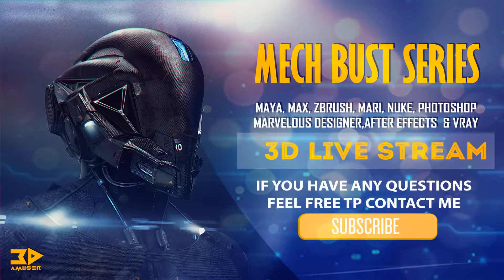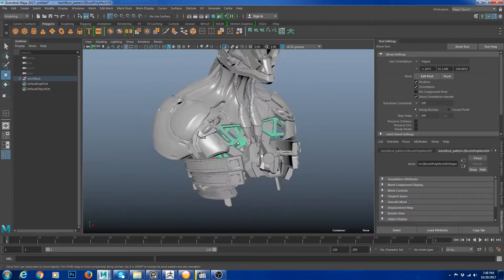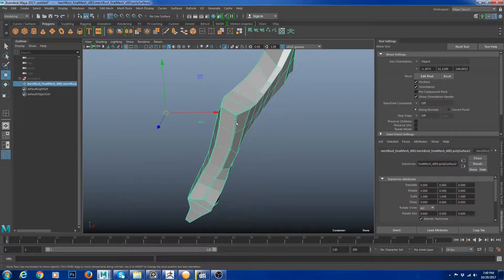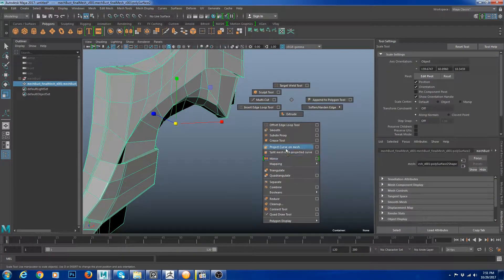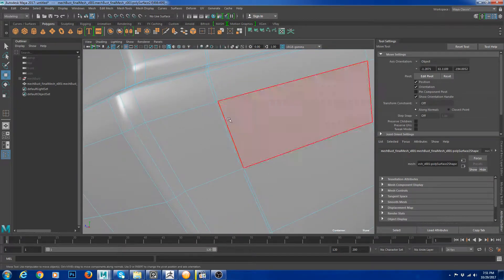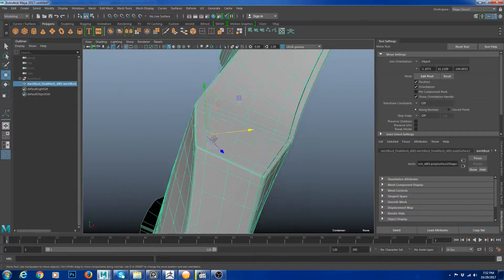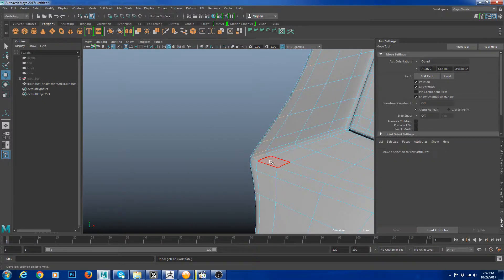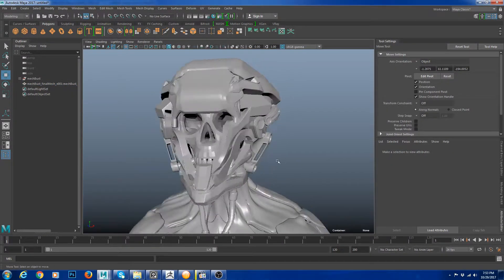Mech Bust (Maya Detailing) - Part 09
In this video I showed how to create details in Maya using create
using insert edge loop tool and extrude tool

In this mech bust series. We gonna sculpt, model and render a mechanical sci fi bust. You will learn all the process like

- Sculpting in Zbrush
- Modeling in Maya
- Rendering in Maya and Keyshot
- Compositing in Nuke and Photoshop

Check out zbrush basics tutorials here

Part 01

If you know any questions hit me up at